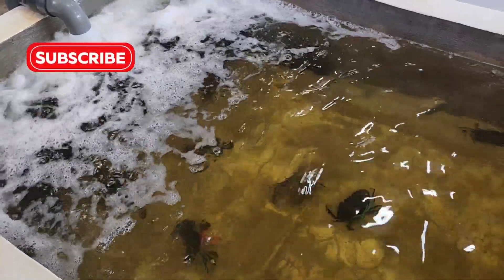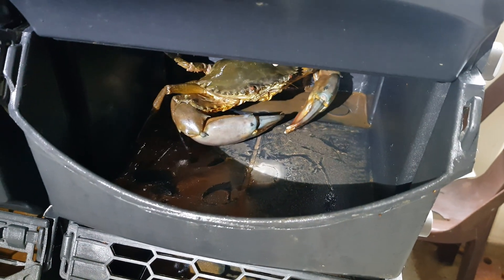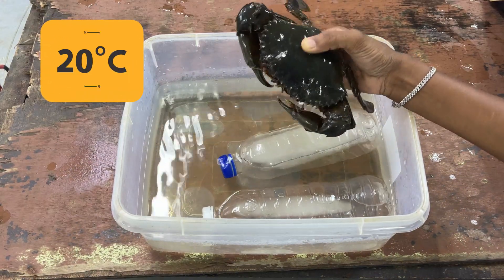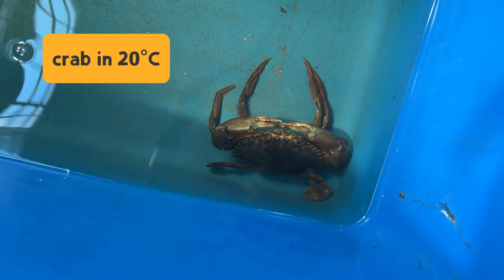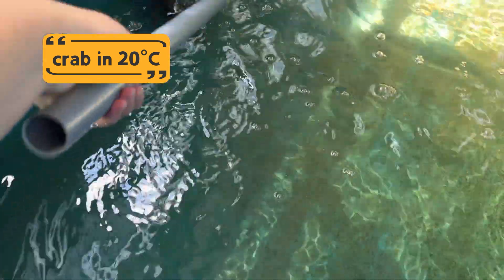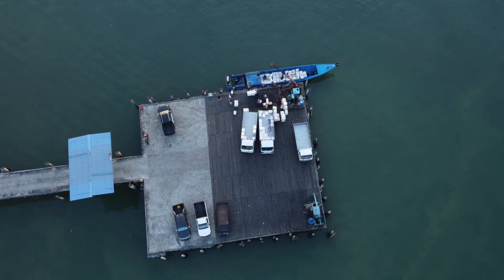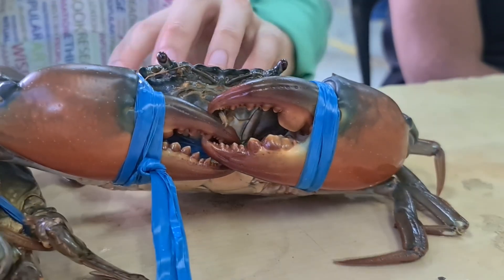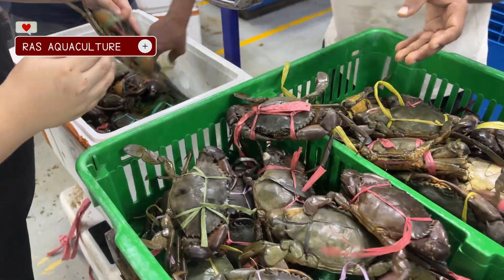COLD SHOCK TEST: What Temperature Kills Mud Crabs?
In this experiment, we tested how mud crabs respond to cold water—specifically, two different temperatures: 20°C and 15°C. Two live mud crabs were placed into each water condition for one hour. What happened next could change how you handle crab transportation forever.

⚠️ One crab survived. One didn’t. This simple test reveals the deadly truth about cold water and mud crab survival.

Whether you're a mud crab farmer, seafood supplier, or aquaculture enthusiast, understanding the right temperature for crab delivery is critical. This video explains why cold shock can lead to death and how to prevent losses during long-distance shipping.

📌 Don't guess—test. Your crabs (and your profits) depend on it.

🌱 Join us on this journey to revolutionize aquaculture!